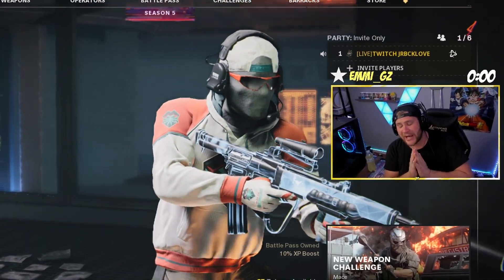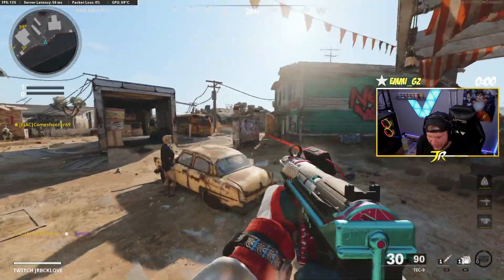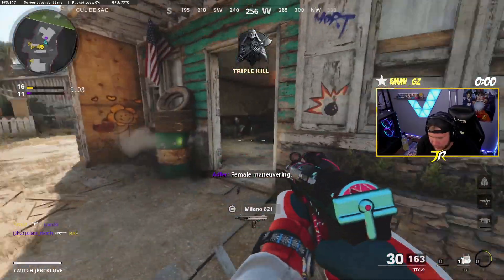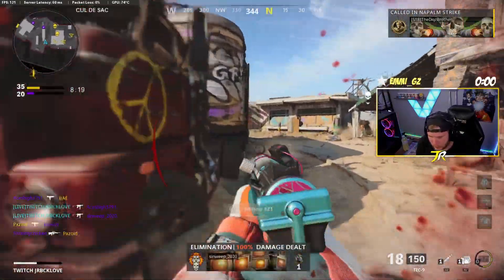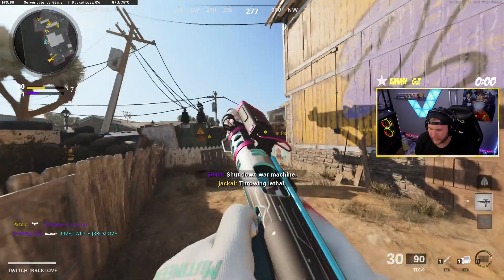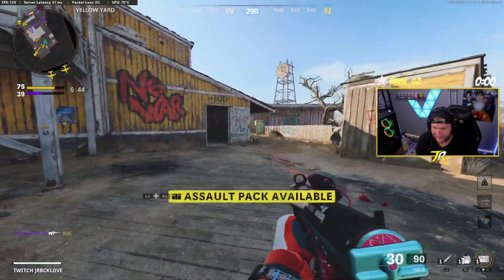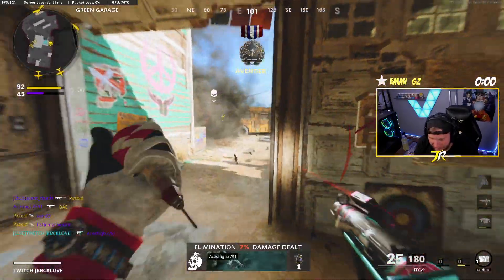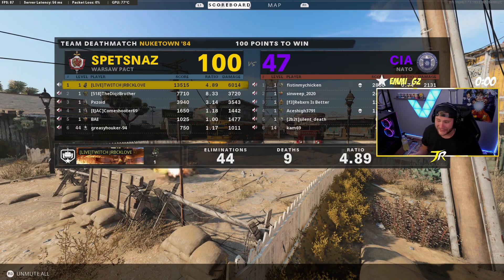THE *NEW* TEC-9 SMG in COLD WAR SEASON 5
THE NEW TEC-9 SMG IN SEASON 5

BECOME A MEMEBER ON MY YOU CHANNEL

MY EQUIPMENT

INSPIRED BY
K3
DYSMO
SWAGG
NICKMERCS
BOOYA
RAIDAWAY